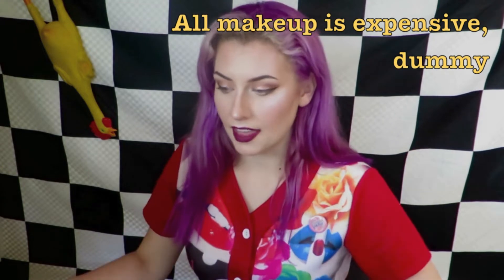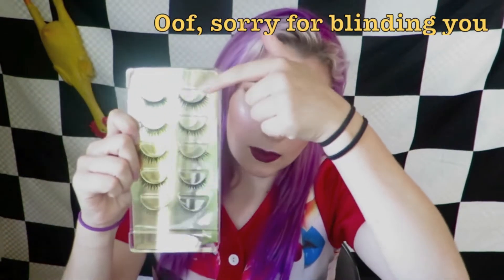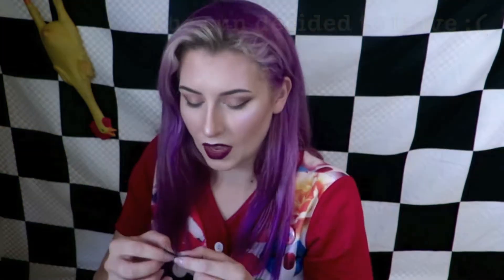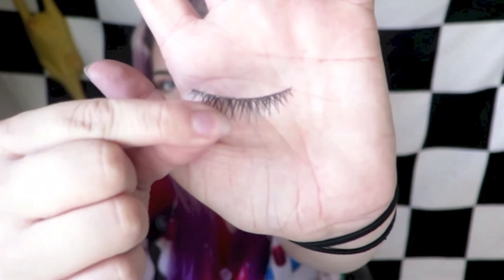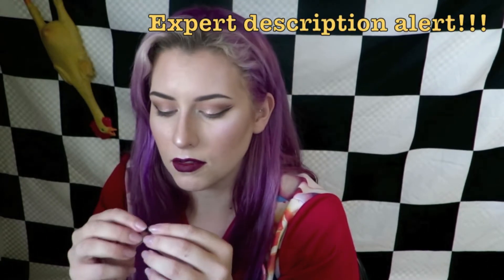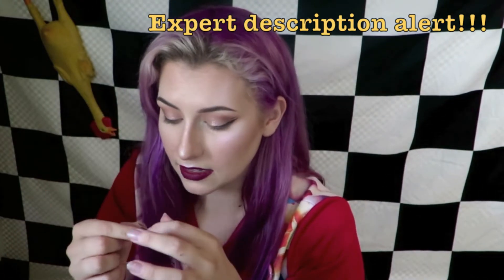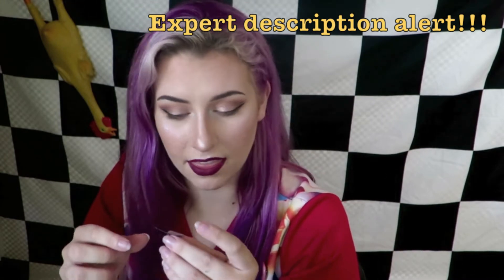Fake It Till You Make It (ft. fake lashes)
Hey folks! 🐔

Ever wondered what a combination of false lashes, my sense of humour, and bad lighting looks like? Well look no further, this slightly blurry yet aesthetic video has it all.
Watch me struggle to put on funky false lashes with an ever-changing light source (thanks, sunlight)!

(My next video will have better lighting and focus, I promise...)